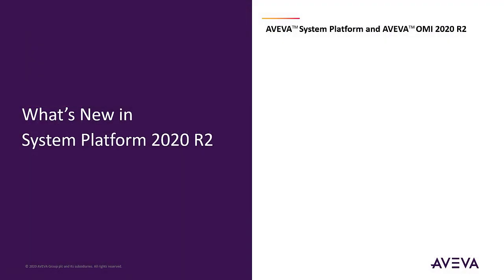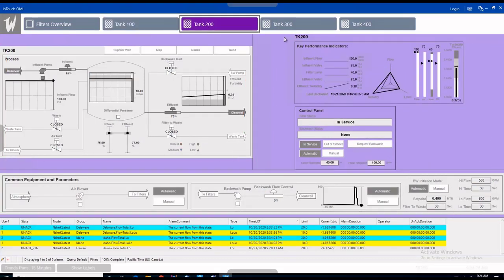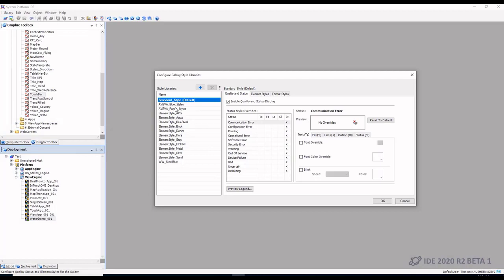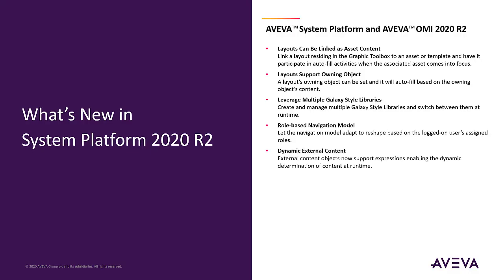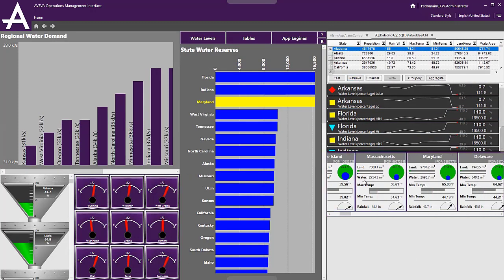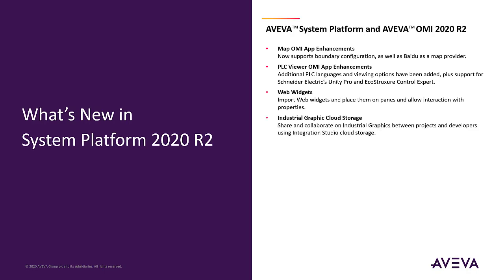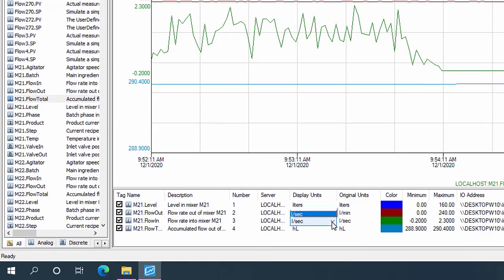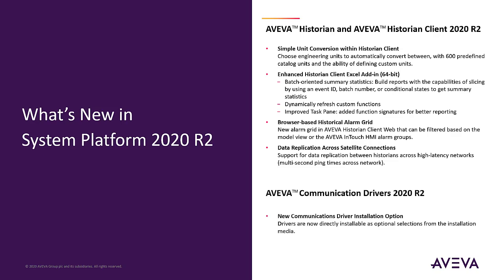What's New in AVEVA System Platform 2020 R2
We are pleased to announce the release of AVEVA System Platform 2020 R2 with AVEVA Operations Management Interface 2020 R2. The 2020 R2 release collection ushers in new industrial operations experience harnessing the power of the cloud, web, and apps enabling unified operations and connected workers!  For AVEVA System Platform 2020 R2, enhancements and new capability bring greater focus to content delivery and visual style to aid operator situational awareness and create powerful context-driven applications.